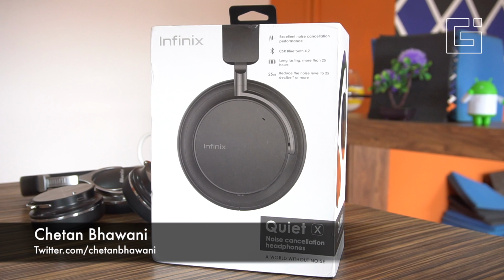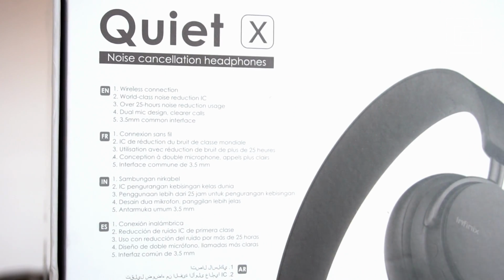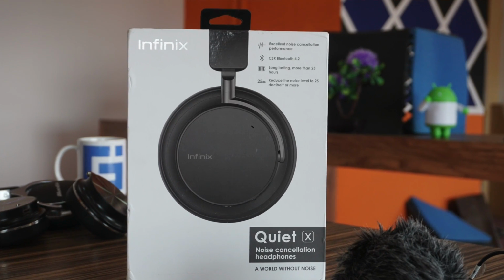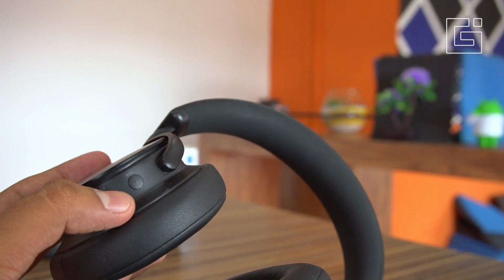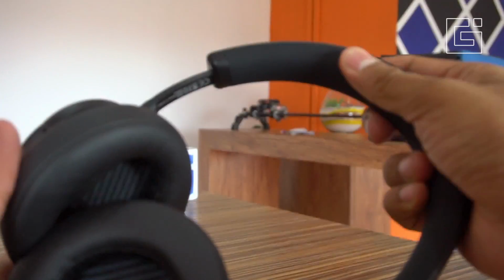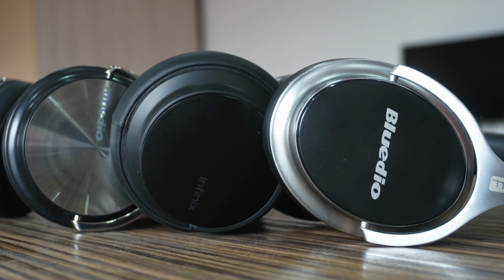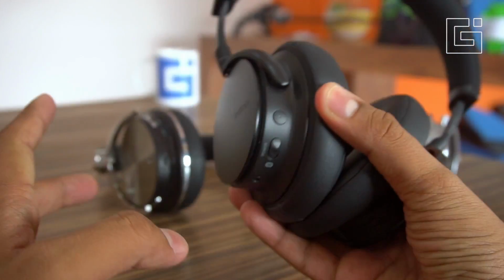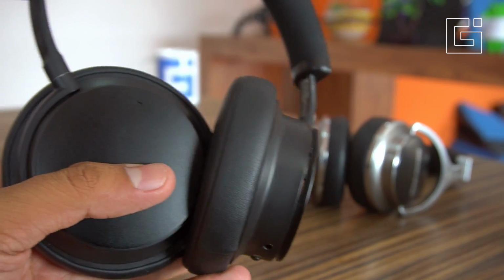Infinix Quiet X ANC Headphone Unboxing, Comparison with Bluedio T4s, F2 - Gizmo Times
The Infinix Quiet X headphones are the active noise cancellation headphones that are coming in the budget range with the price tag of Rs. 6999. These come with ANC and they are comparable with the Bluedio T4S and the Bluedio F2 headphones.

In this video, we do the unboxing and give you our thoughts about these headphones and a quick comparison with the Bluedio headsets.